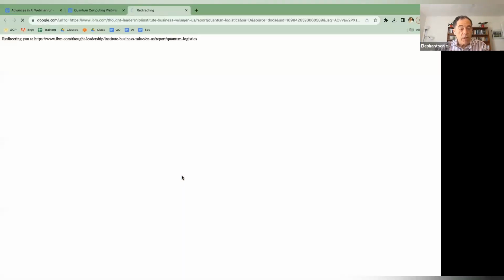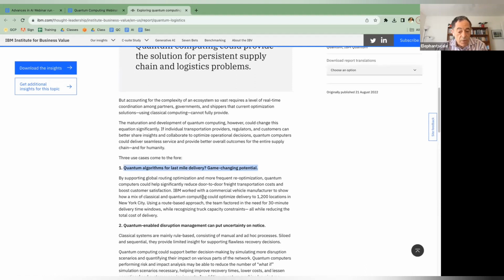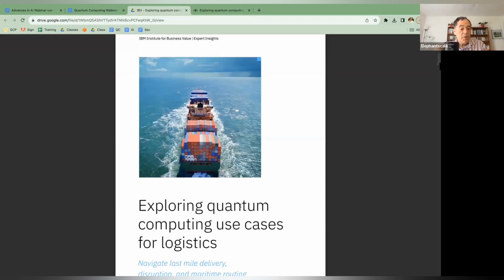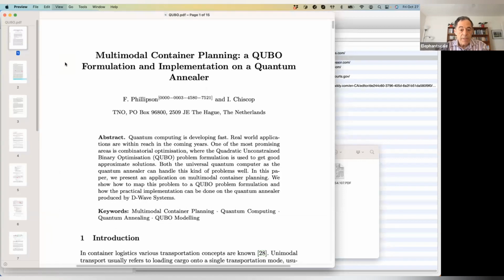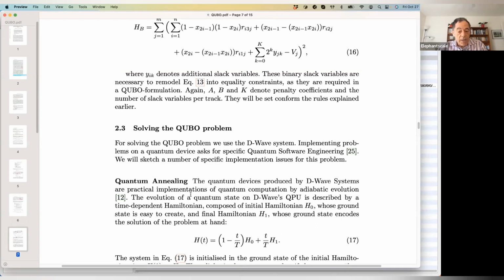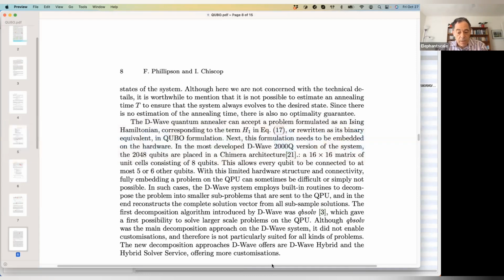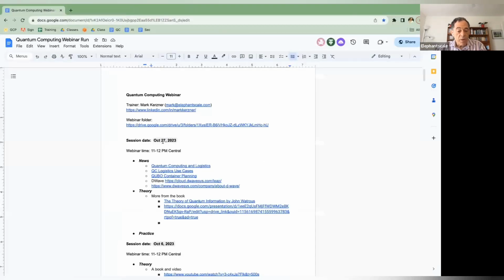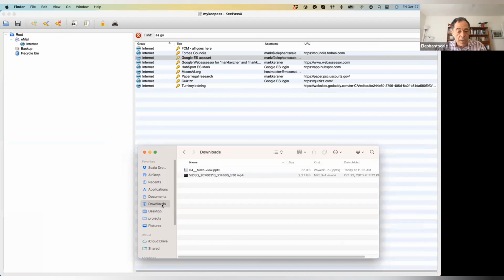Webinar Series: Quantum Computing and logistics(2023-10-27)